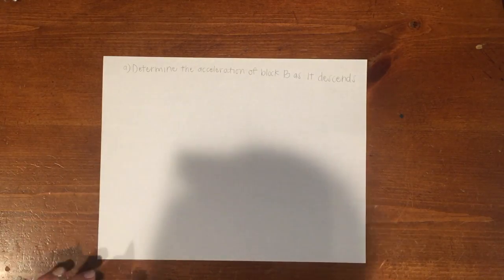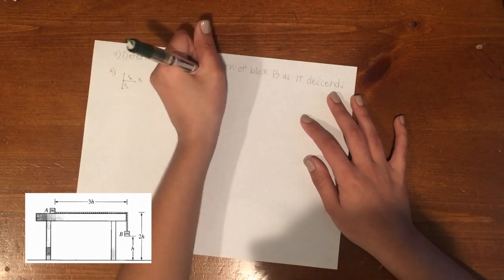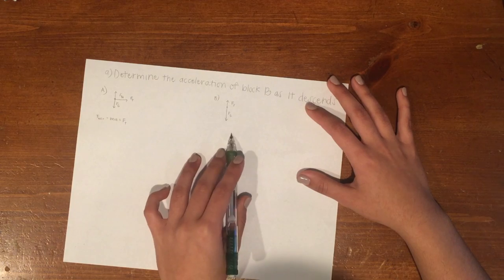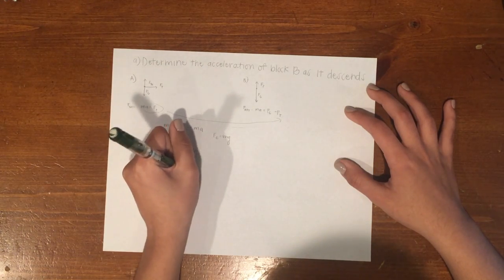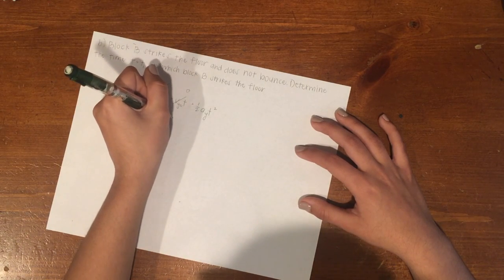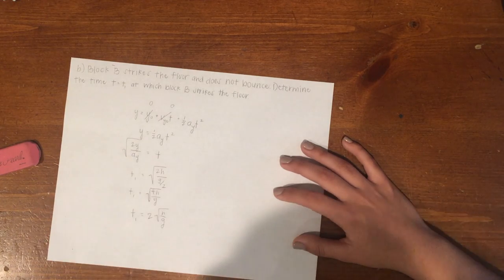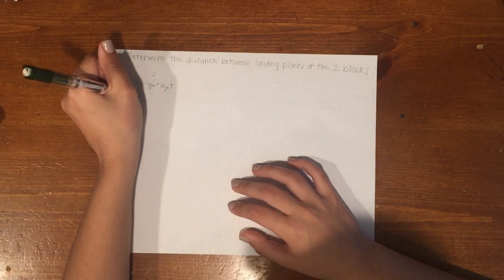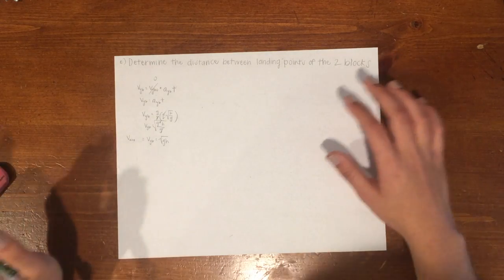Using Free Body Diagrams to Solve Problems Including Motion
Example 1998B1 solved using free body diagrams to help explain the motion qualitatively and quantitatively.